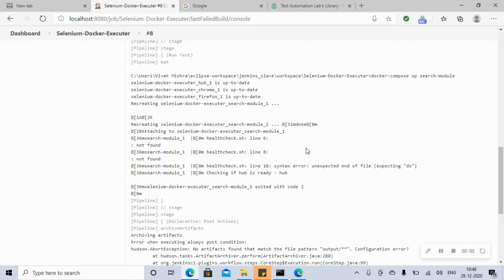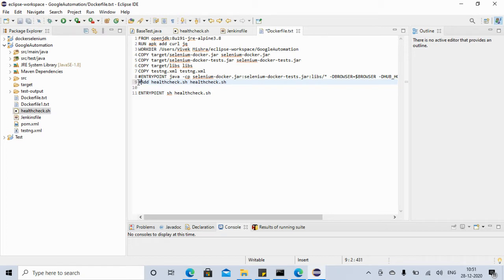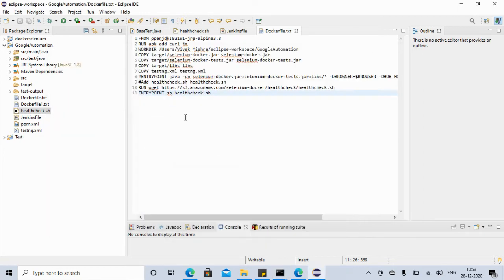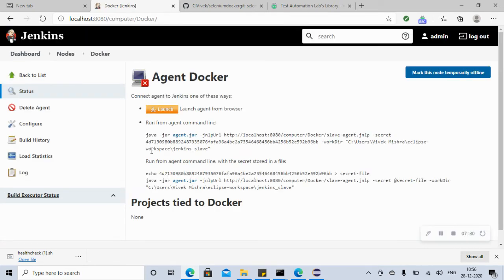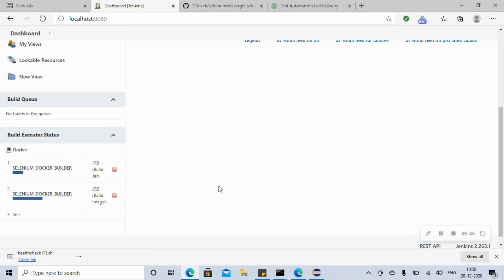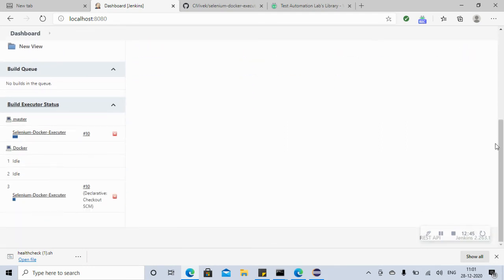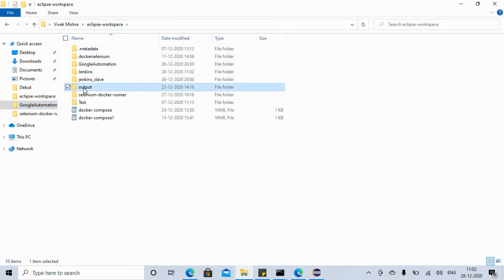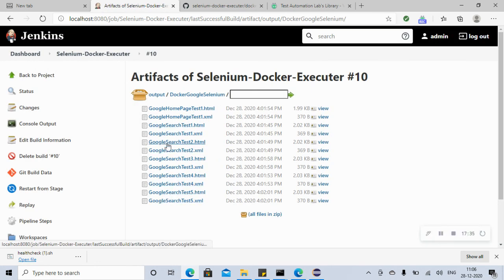Chapter 14 - Resolving the healthcheck script issue